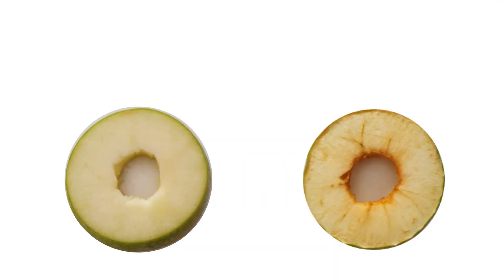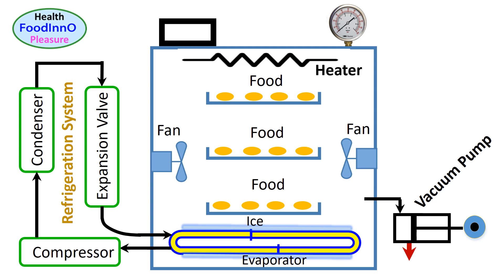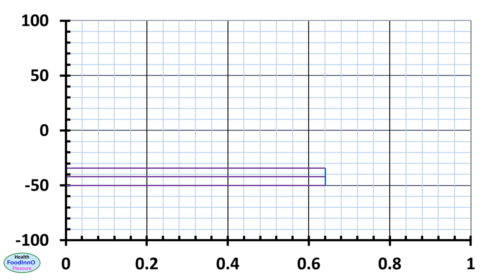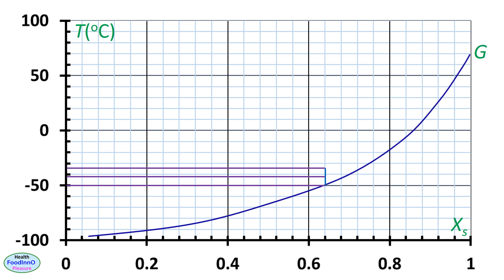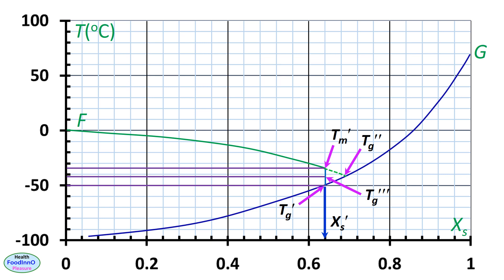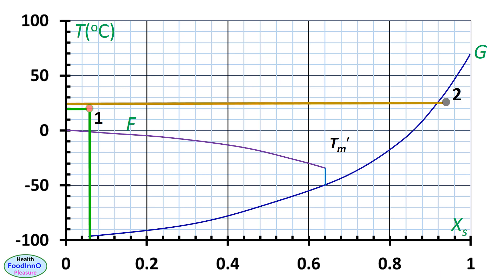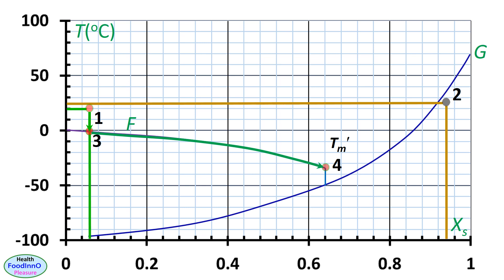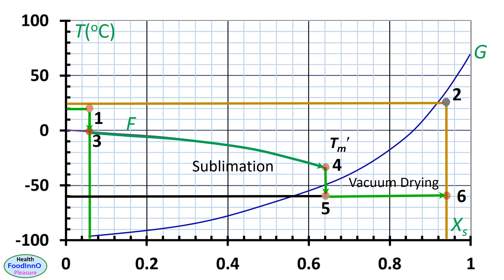How to Operate Freeze-Drying using State Diagram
This video presents the use of a state diagram to draw the freeze-drying path and to determine the stability of freeze-dried apples during storage. State diagram is a stability map of foods and it presents different states or phases as a function of water or solids and temperature. It helps to visualize the phases and states of a food when temperature and water contents are changed and it is developed based on the freezing curve, glass transition line and maximal-freeze-concentration condition.

Rahman, M. S., Suresh, S., Al-Habsi, N., Mohamed Al-Khusaibi, M., Al-Attabi, Z. H., Al-Subhi, L. 2021. Stability of vitamin C in broccoli based on the chemical reaction kinetics, micro-region state diagram, and empirical correlations. International Journal of Food Properties. 24(1): 1559–1573.